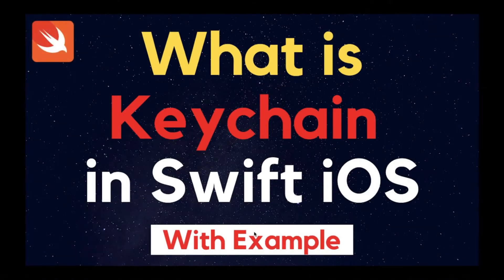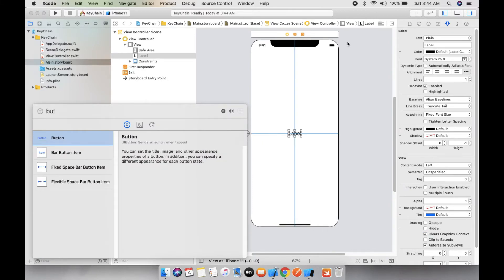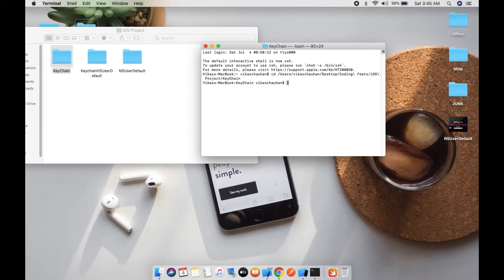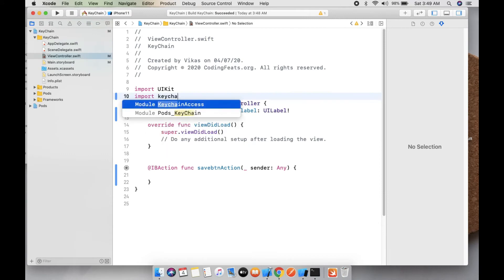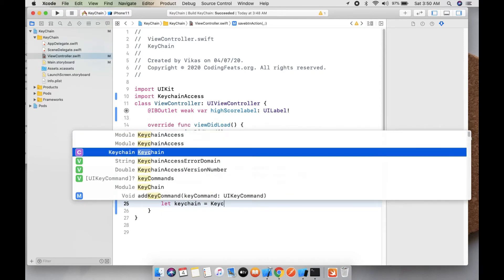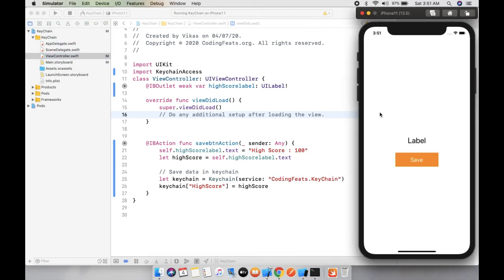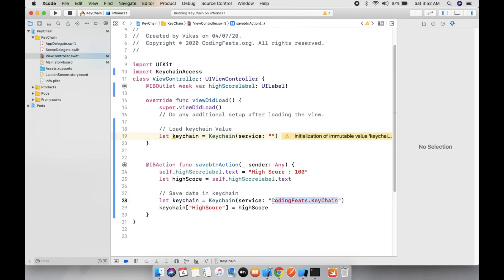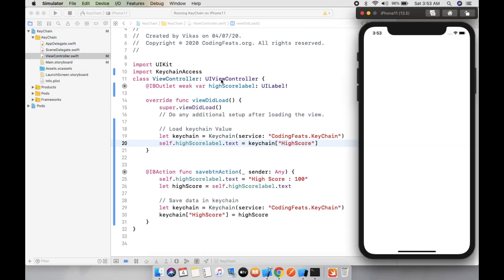Keychain | Save and Fetch Value from Keychain in Swift iOS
The Keychain is the place where you would store sensitive data. As secure as iOS currently is, the keychain is the right place to store passwords, authentication tokens, and other sensitive data. You should not store this kind of data in UserDefaults, even if iOS has made it harder to access that data for normal users in the latest versions.

More Swift Videos for intermediate level/ Beginner